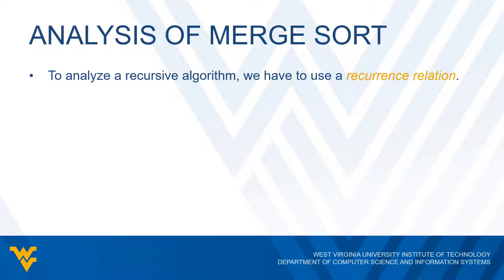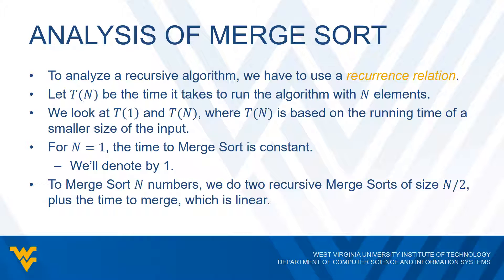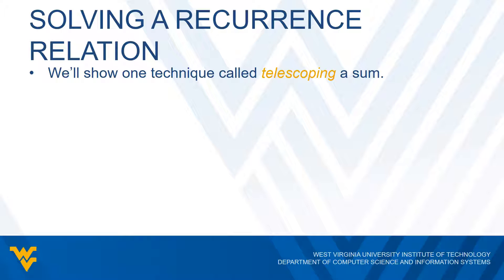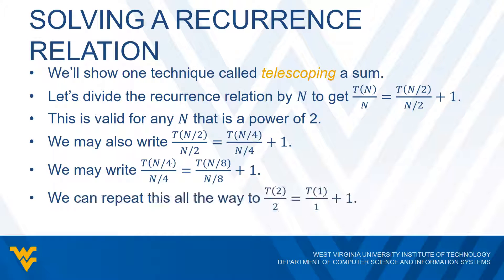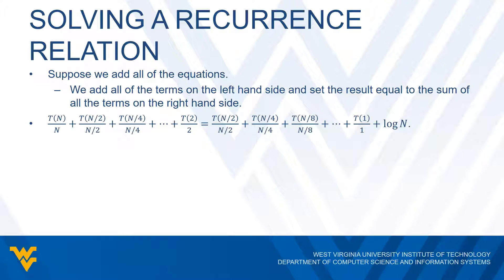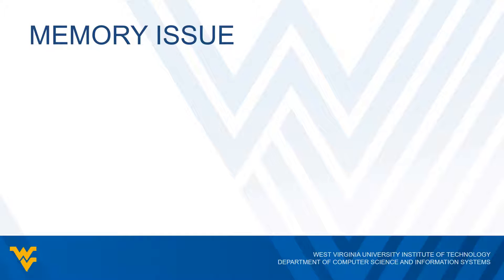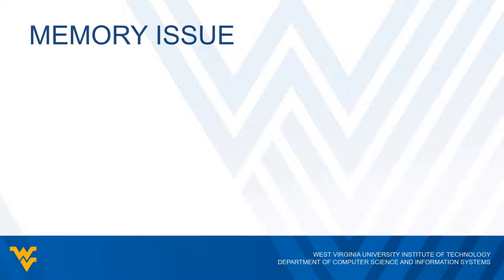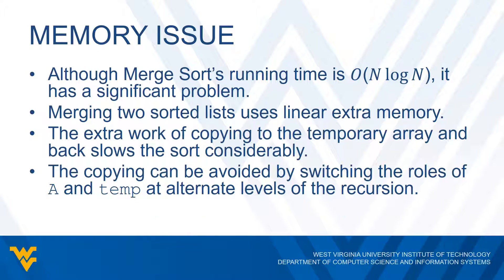CS 122, Lecture 30b